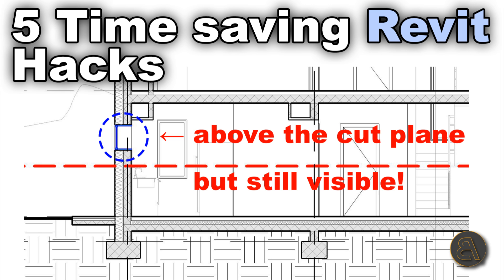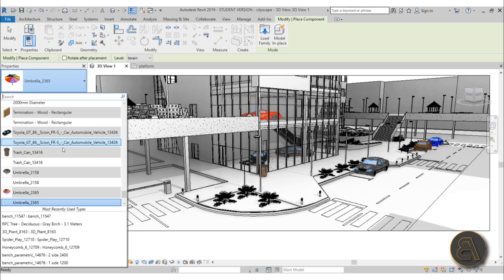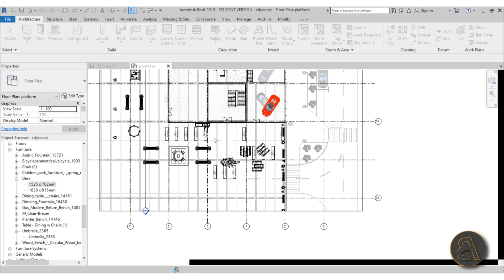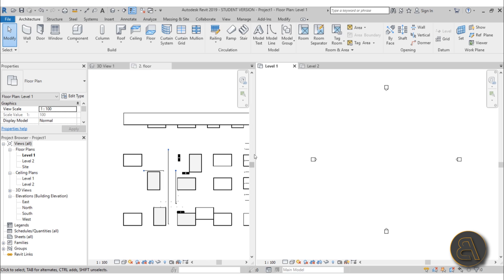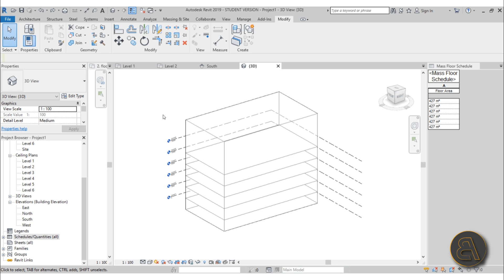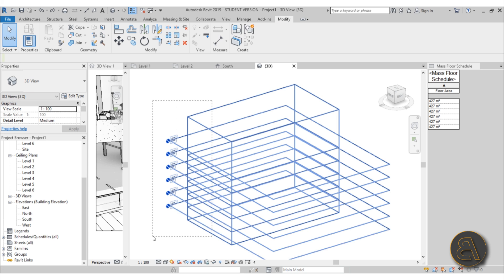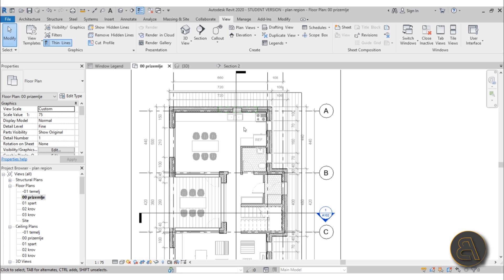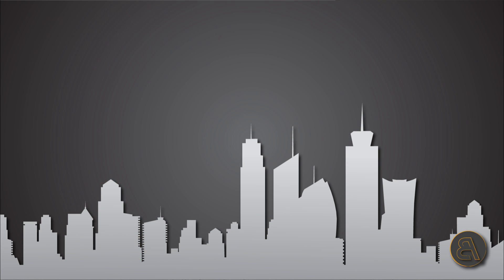5 Time Saving Hacks in Revit Tutorial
Additional Tags: massing, floors, massing floors, schedule, drag, elements, plan, region, plan region, component, architecture, family, Structural, Beam, Column, Beam System, Light, family, family editor, street light, Revit, Architecture, House, Reference Plane, Detail Line, Floor,, BIM, Building Information Modeling. Building, Roof, Roof by element, Roof by extrusion, How to model a roof in revit, Revit City, Revit 2018, Revit Turorials, Revit 2017, Revit Autodesk, Revit Architecture 2017, Revit Array, Render, AutoCAD, How to model in Revit, learn Revit, Revit Biginner tutorial, Revit tutorial for Beginner, Revit MEP, Revit Structure